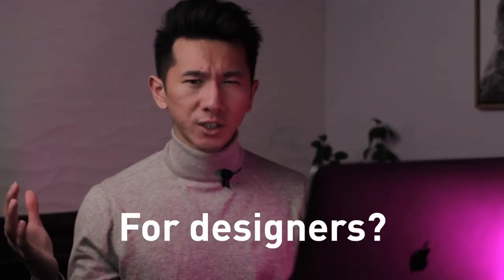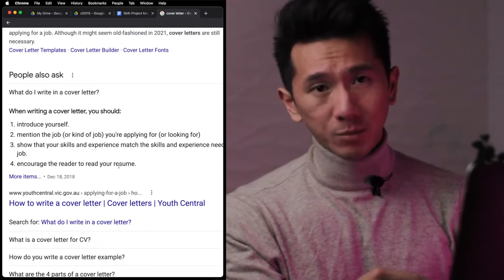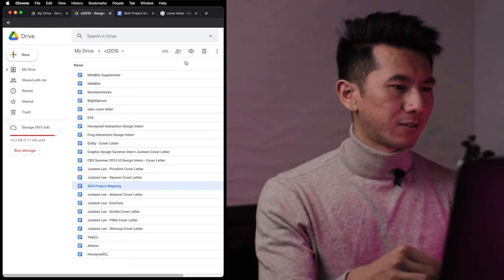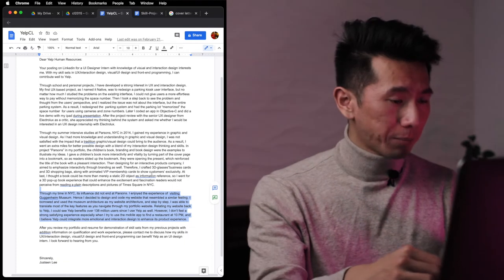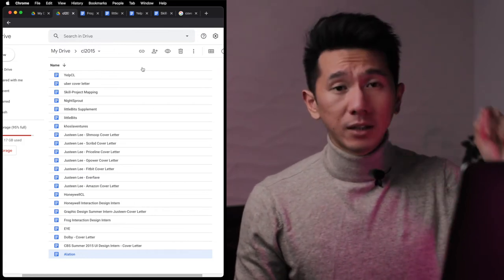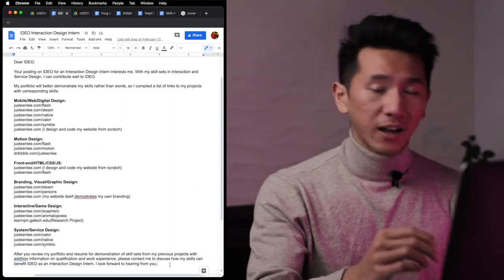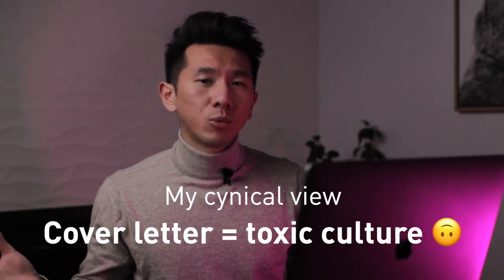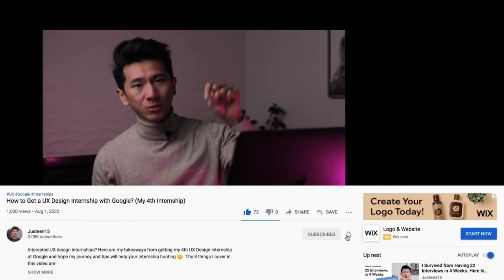Cover Letters for UX Design? IDEO Wanted to Interview Me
If you're a UX designer and writing a cover letter for your applications, this video might help shine some light on what you want to include. I wrote almost 30 cover letters myself and I developed a completely new perspective on it, so I want to share with you my observation and view on cover letters for UX design full-time/internship applications.

Spoiler: I invented my own cover letter and I got an interview with IDEO

0:00 UX cover letters basics
3:20 My UX cover letters from 2015
5:51 I invented my own UX cover letter(s) in 2016
8:58 UX cover letters and takeaways

No merch.
No courses.